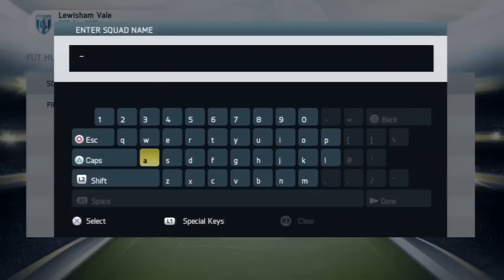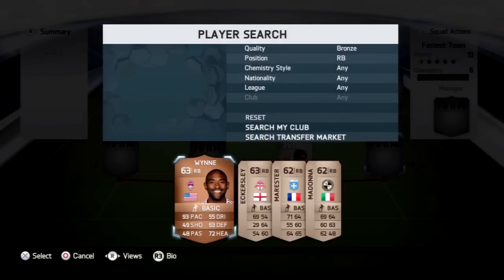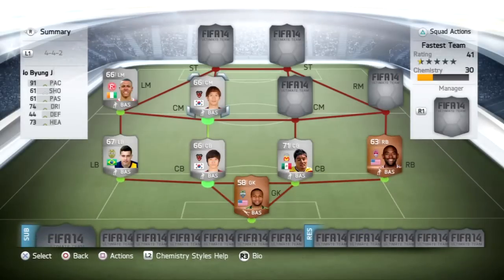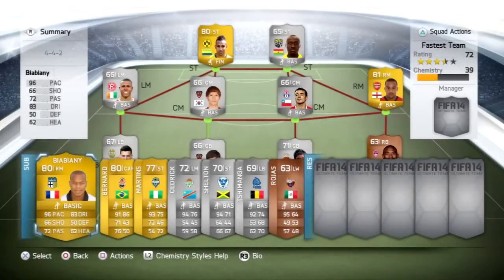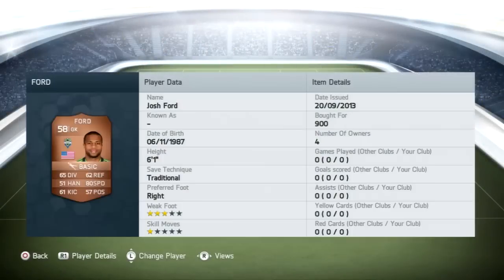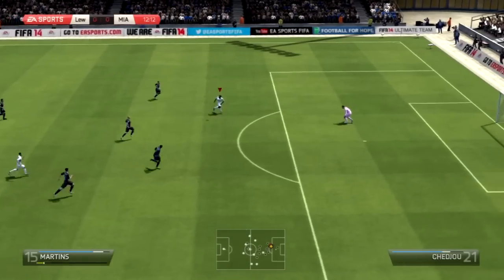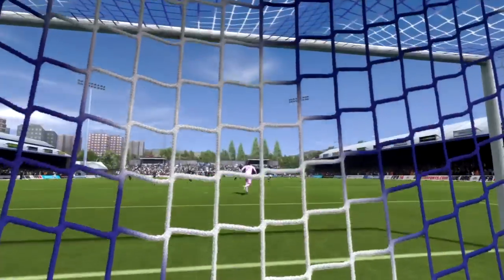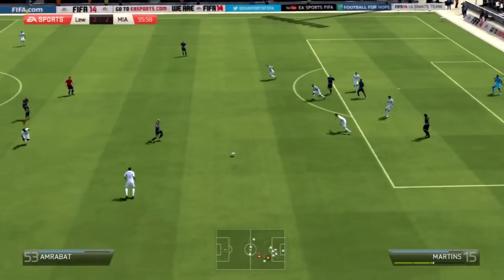The Fastest Team on FIFA 14!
Can we reach 1000 Likes? XD

This team is so fun! Which team should I build next?

Who is the best Fast player?